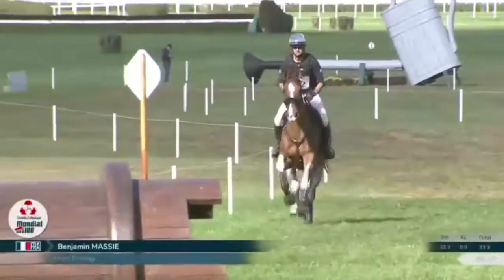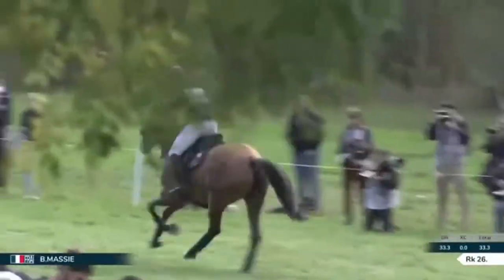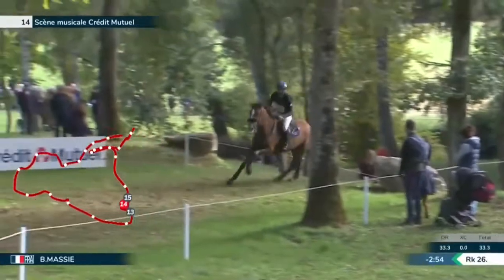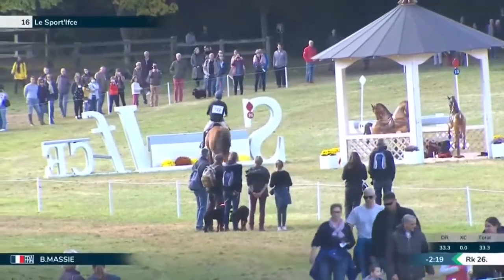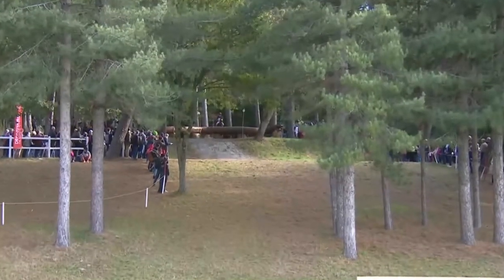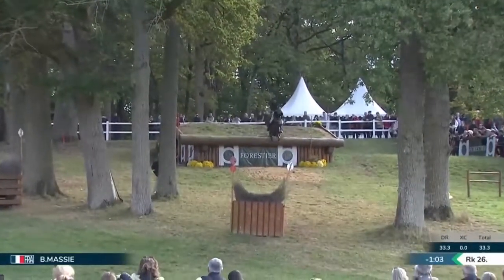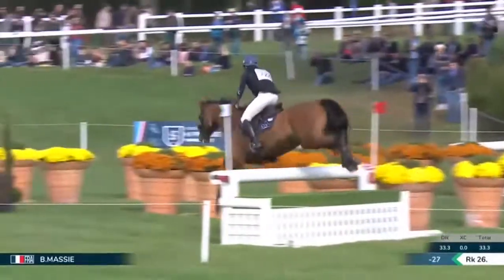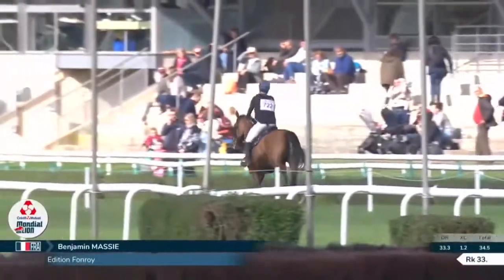Cross édition mondial